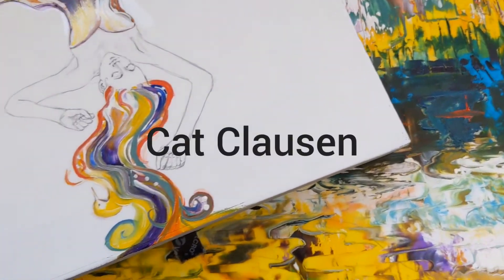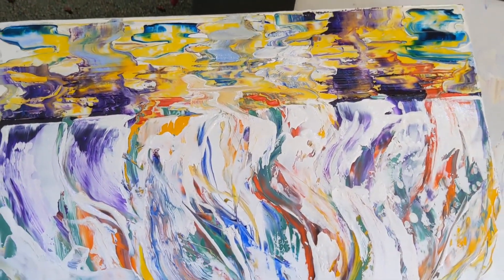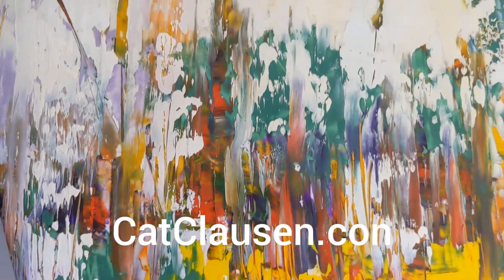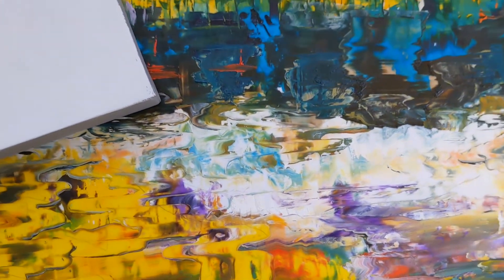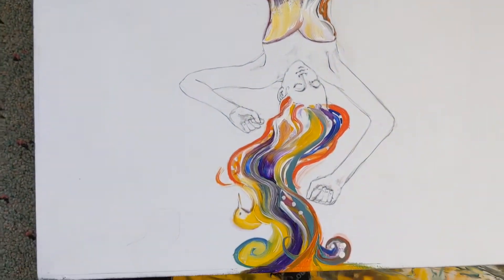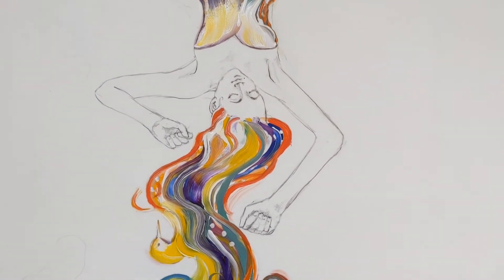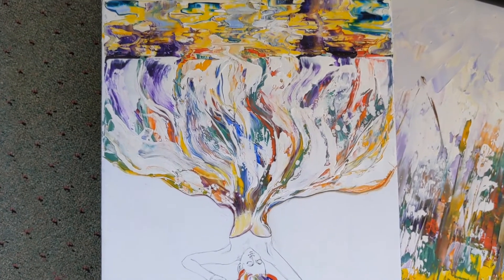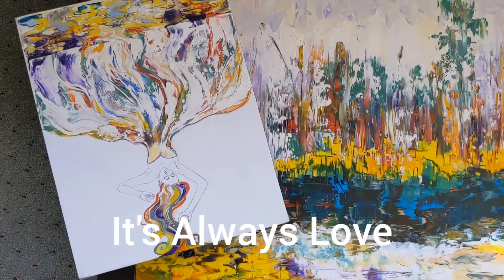Creating Dress, Sky & Hair In This Oil Painting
Watch as artist Cat Clausen describes progress on her latest commission in oil for an up-and-coming psychiatrist, who will be hanging the finished art in her office. Cat explains how she used sections of one of her landscape paintings in this commission. Cat is about 2/3rds done with this painting at this point.